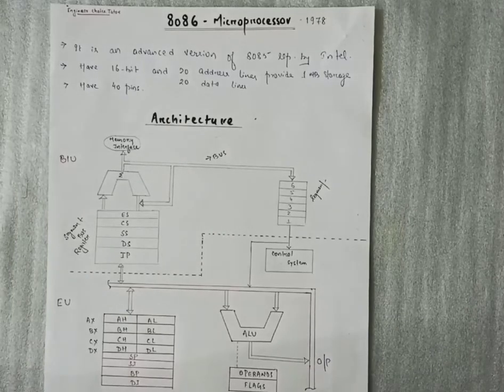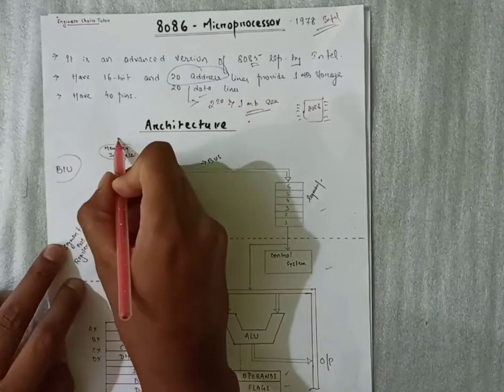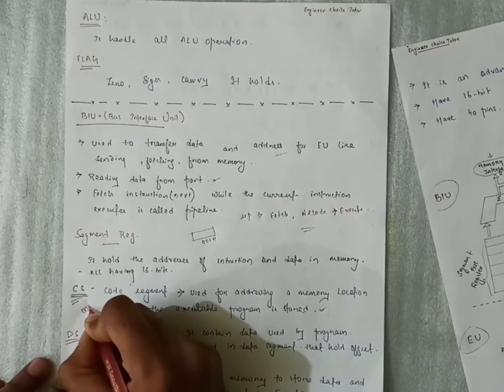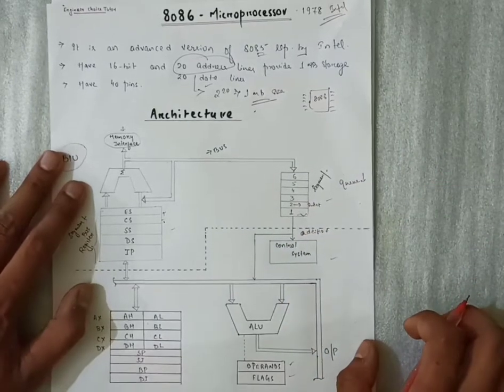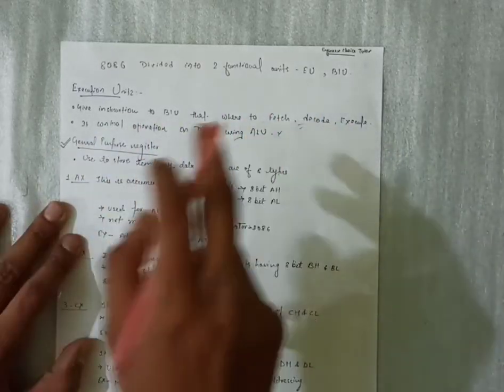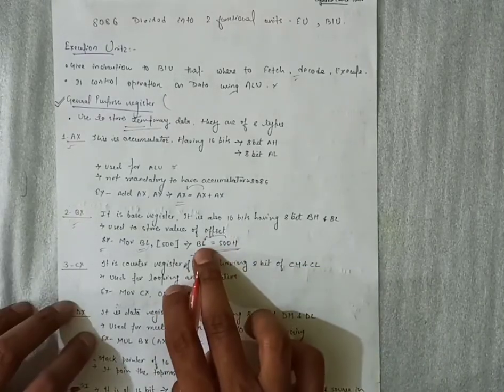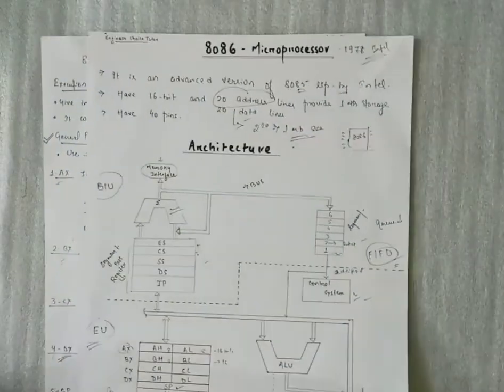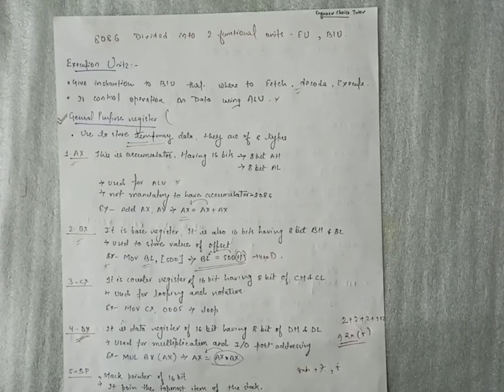Architecture of 8086 microprocessor | Microprocessor and its applications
Hi,

I am Srikant working as a ECAD Design Expert in one of the MNC.

About this video:
In this lecture we have covered:
1. Architecture of 8086 microprocessor
2. Working of 8086 microprocessor
3. General purpose register
4. Segment register